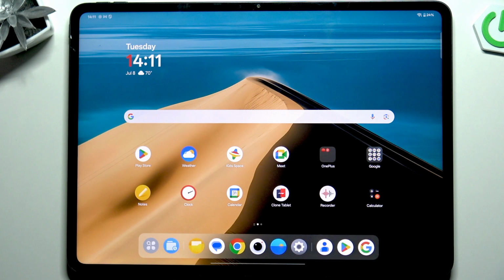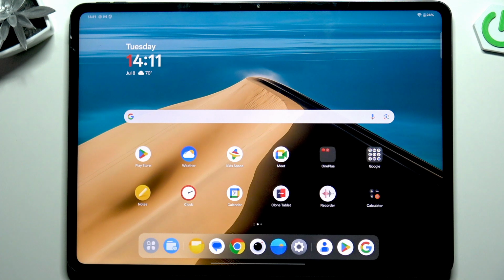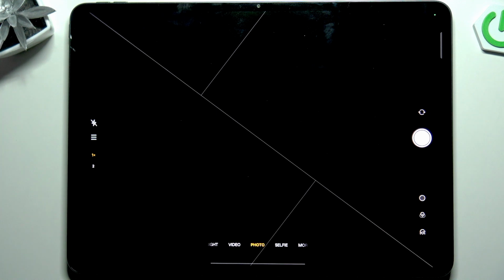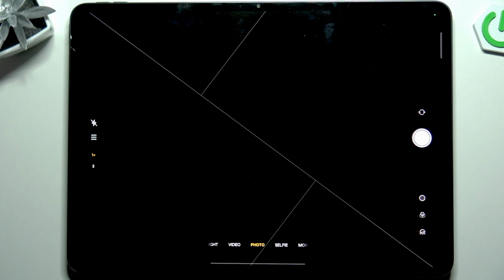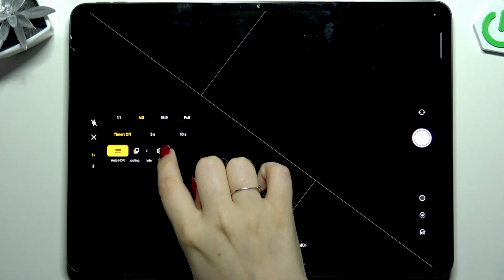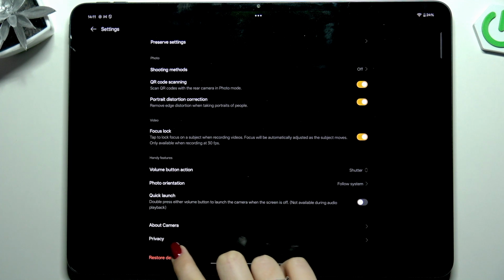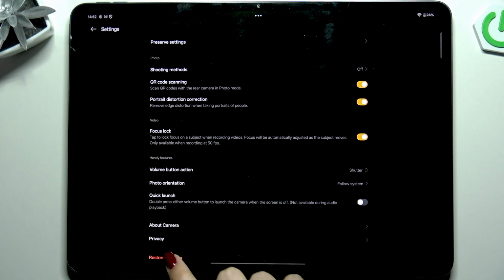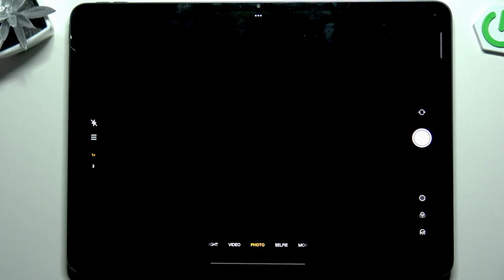OnePlus Pad 3 – How to Reset Camera Settings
If you want to restore the camera settings on your OnePlus Pad 3 to their original defaults, this video will show you exactly how to do it. Resetting the camera preferences can help fix issues, remove custom settings like grid lines, and bring your camera app back to its default state. In this step-by-step guide, you'll learn how to access the camera app, navigate to the settings menu, and use the restore defaults option on the OnePlus Pad 3. Whether you want to troubleshoot camera problems or just start fresh, this method will help you reset all camera settings quickly and easily.

How to reset camera settings on OnePlus Pad 3?
Where is the restore defaults option in OnePlus Pad 3 camera?
How to remove custom camera settings on OnePlus Pad 3?

0:00 Introduction
0:08 Open Camera App
0:15 Check Current Camera Settings
0:28 Go to Camera Settings Menu
0:40 Find and Tap Restore Defaults
0:47 Confirm Reset
0:51 Camera Settings Reset Complete